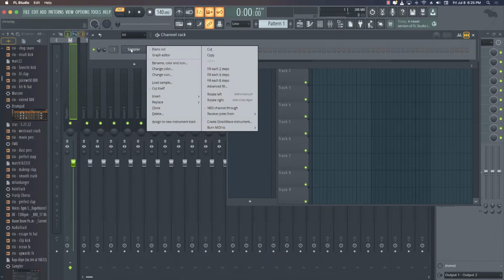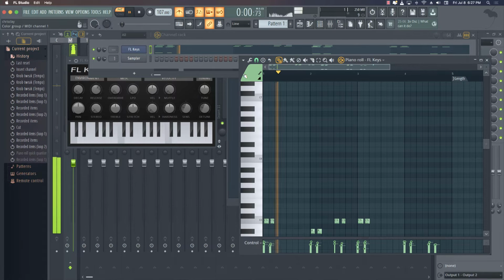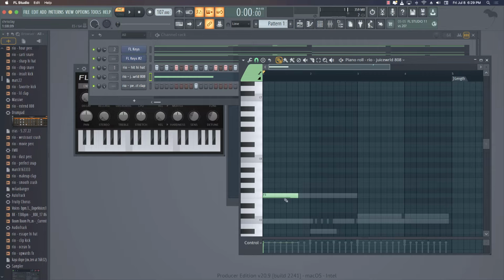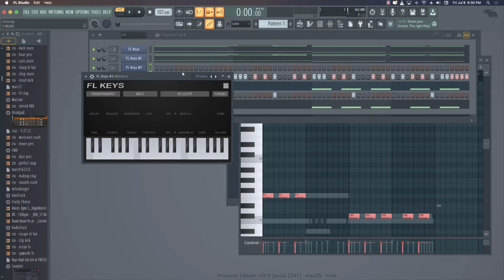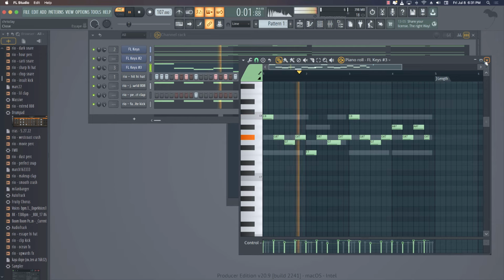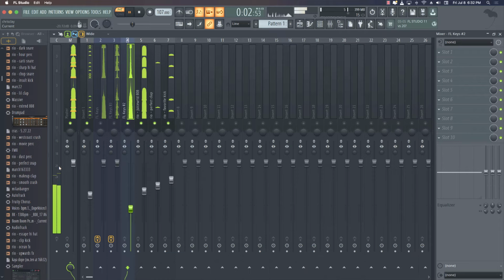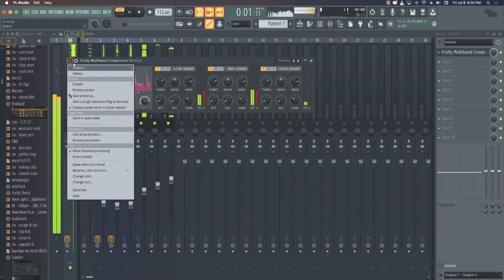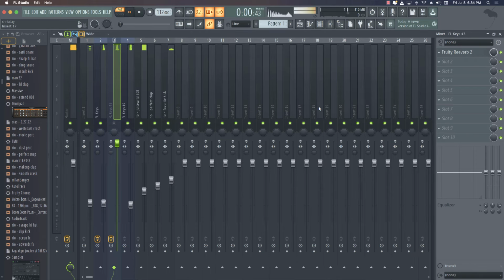How to Make a Beat with 4 Notes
Make beats with us in this video where i show you how to make a 4 note banger in minutes.